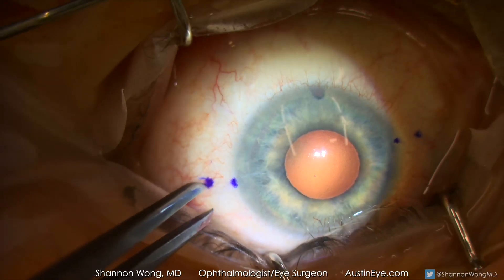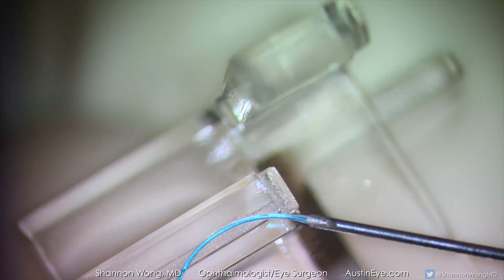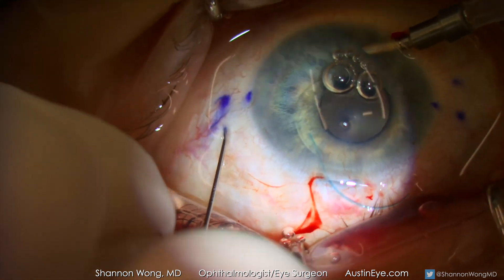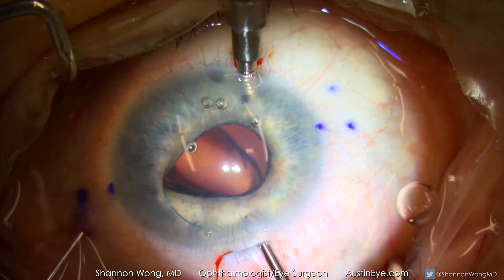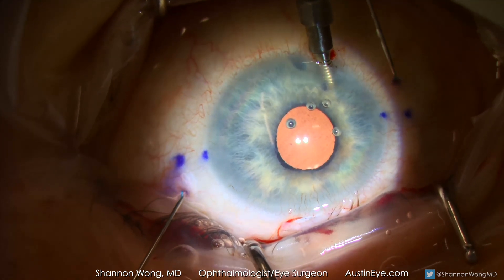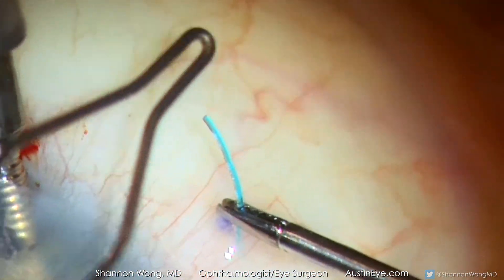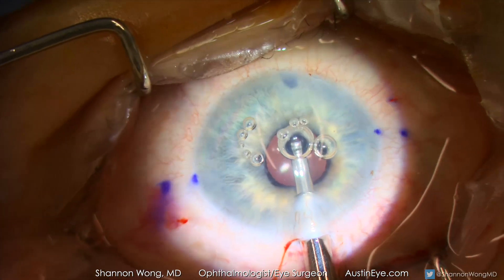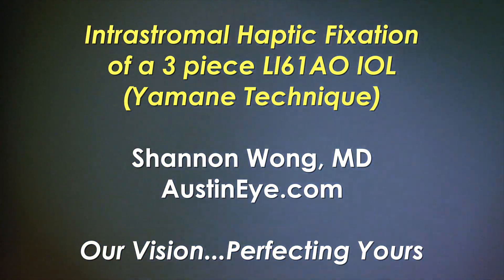Intrascleral Haptic Fixation - ISHF. How we place a monofocal lens into an eye with no capsule.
There are situations when a patient has no capsular support and no lens.  These patients want a lens implant to help them see without a contact lens.  Intrascleral haptic fixation is the preferred technique.